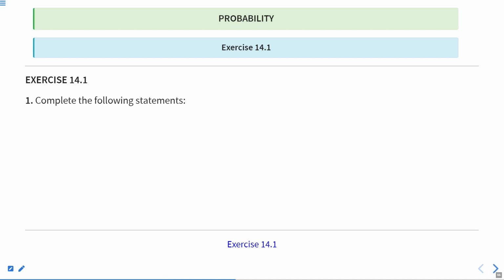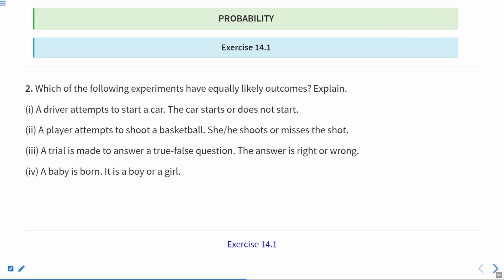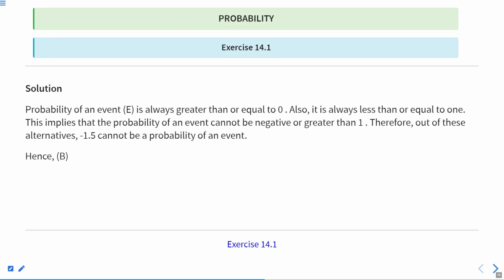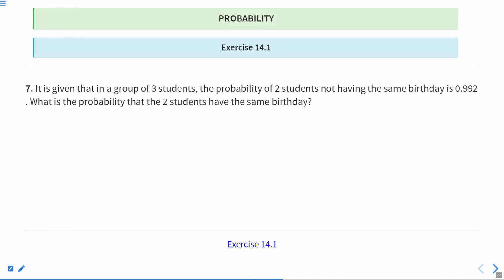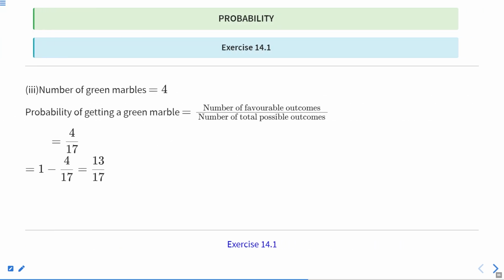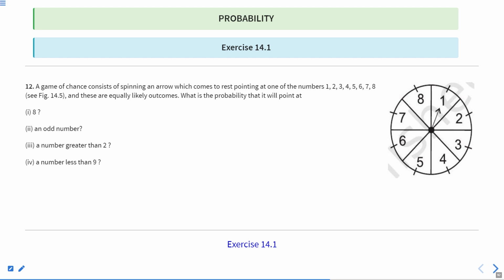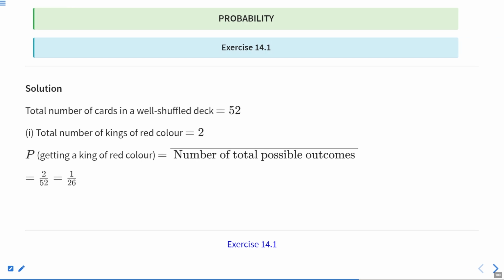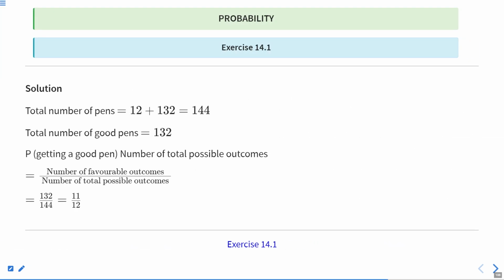Probability NCERT Exercise Part 1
Subject: Mathematics
Programme Name: Probability
Course Name: Engineering

In this video we have covered ncert exercise 14.1 on probability

📡 Key Features:
Syllabus-based Content